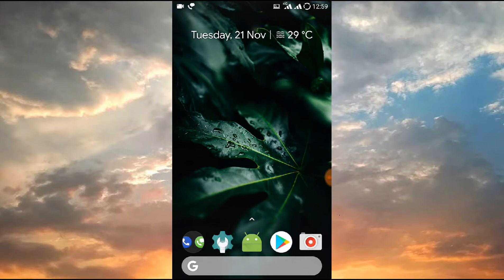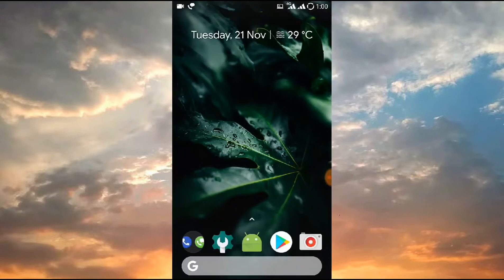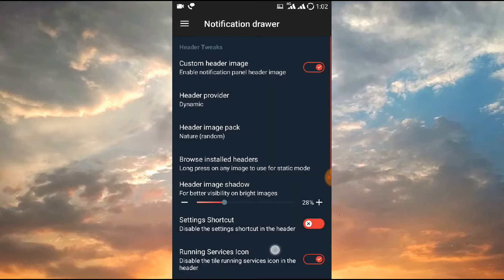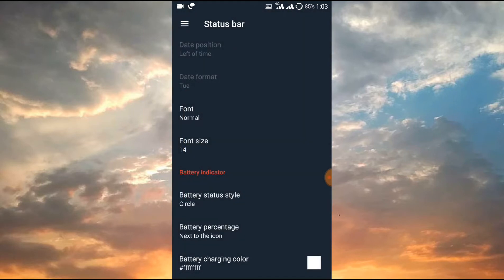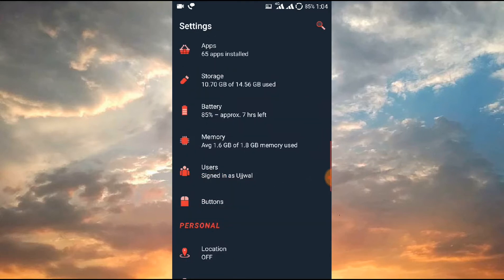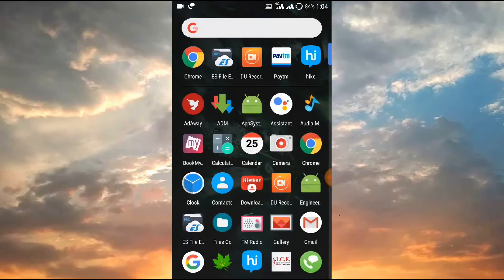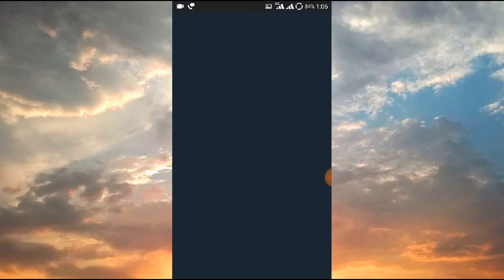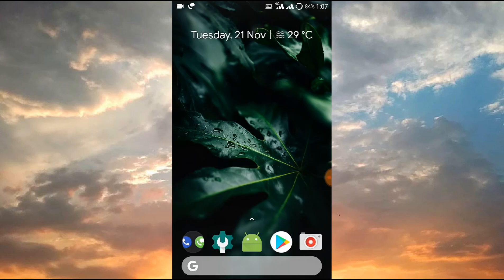[Review] Hexagon os 2.4 ||Features pros and cons explained